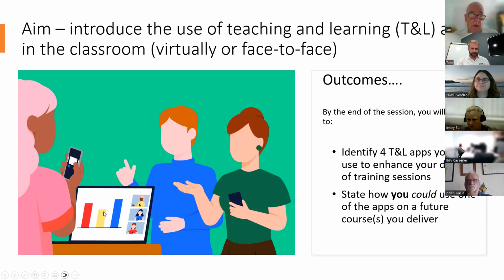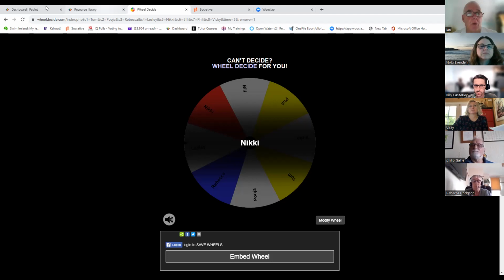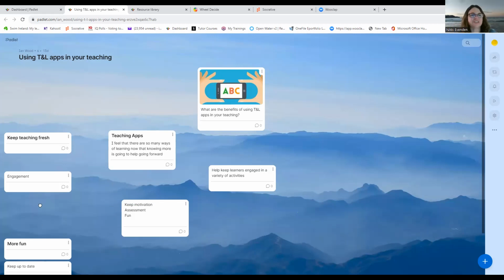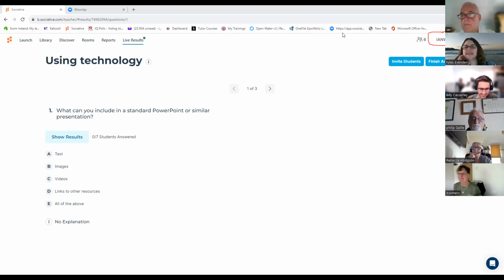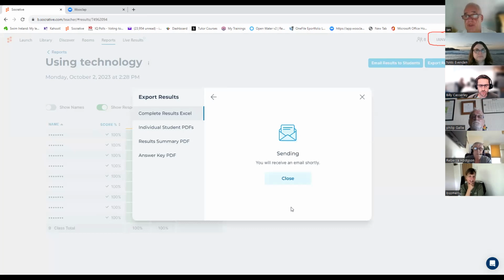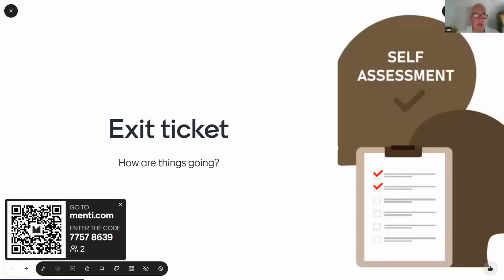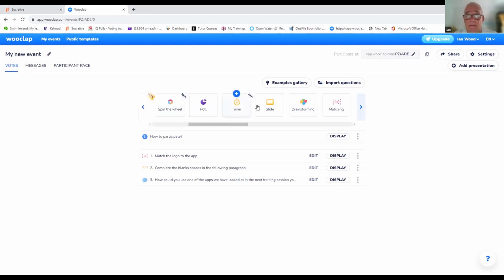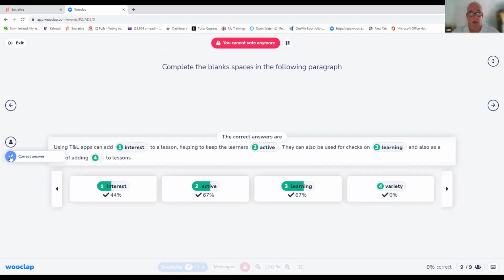Teaching Tech Workshop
Train Aid CPD - Ian Wood running an online workshop to our trainers on embedding tech apps into your teaching.